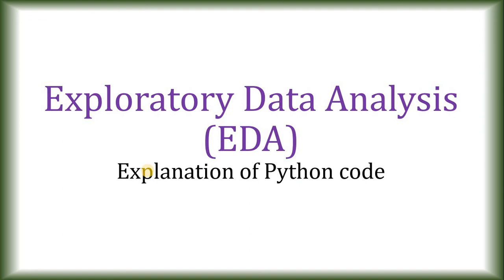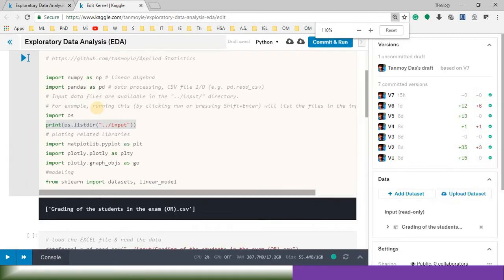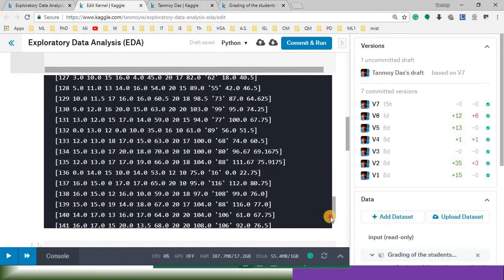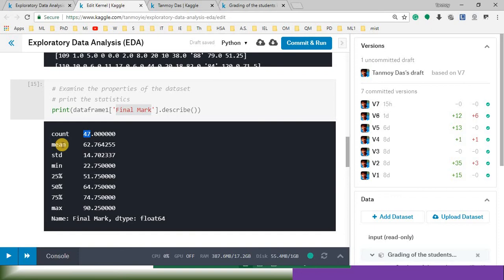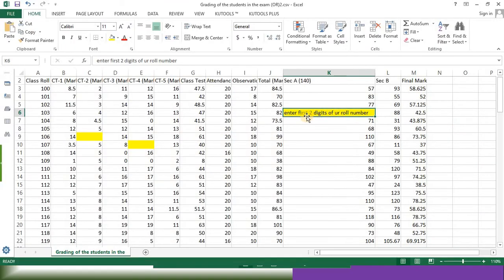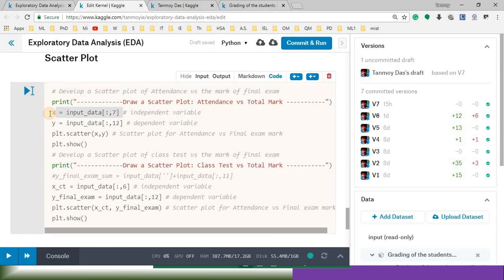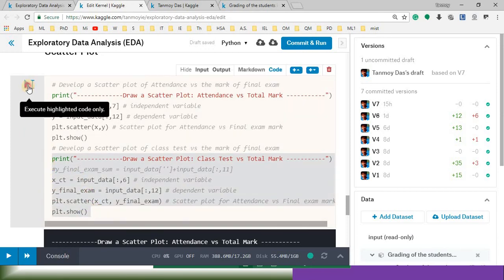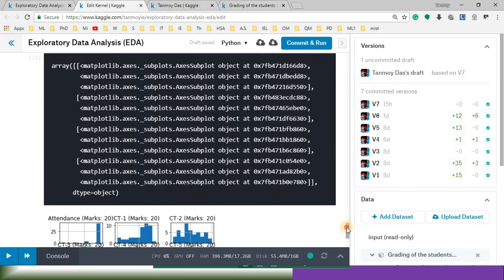Exploratory Data Analysis (EDA) in Python